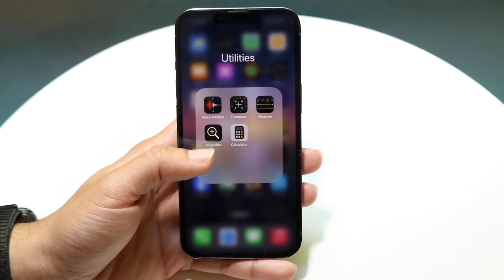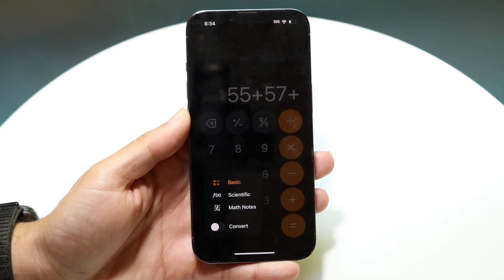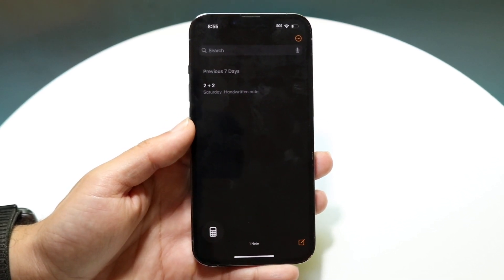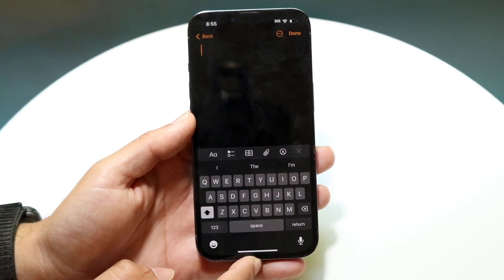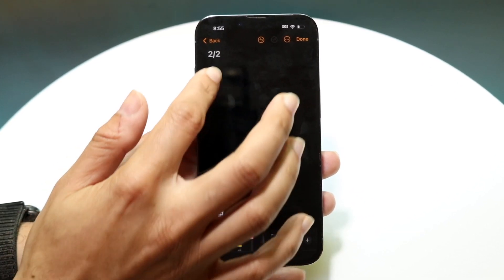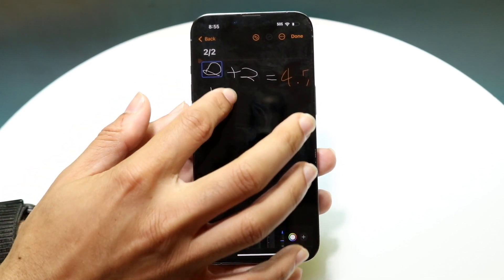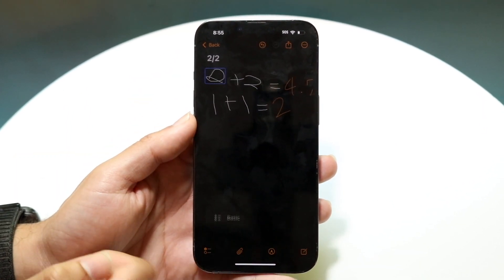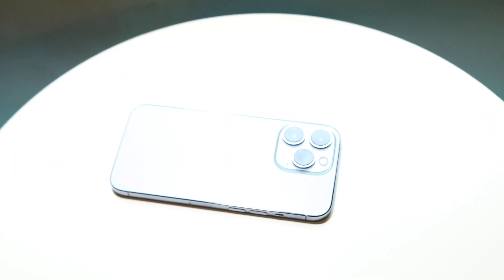How To Use Math Notes On iOS 18!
Here is exactly How To Use Math Notes On iOS 18!